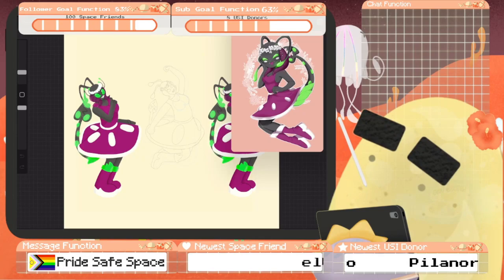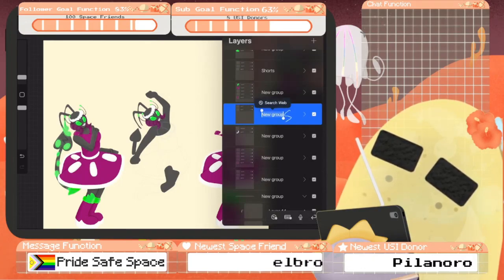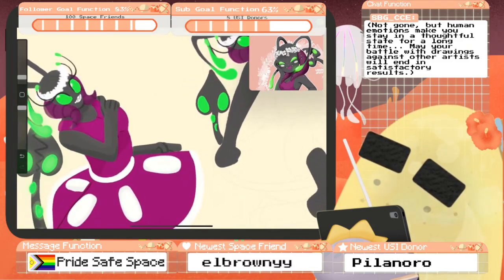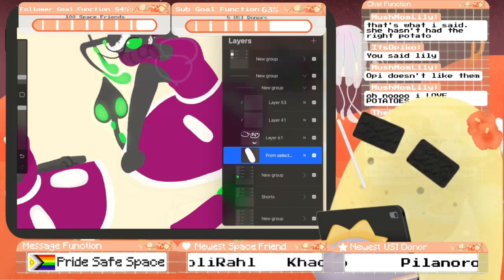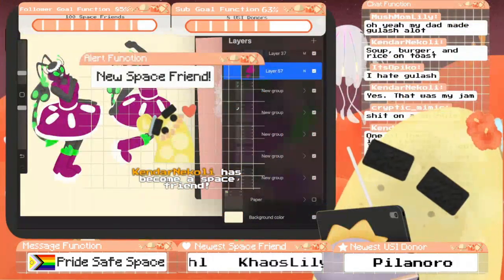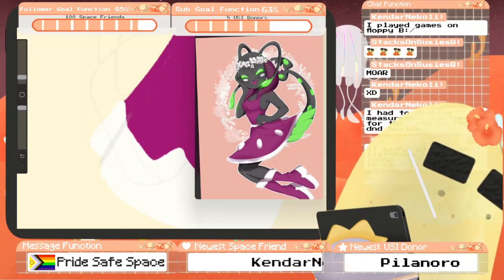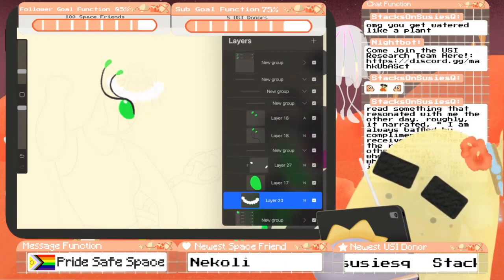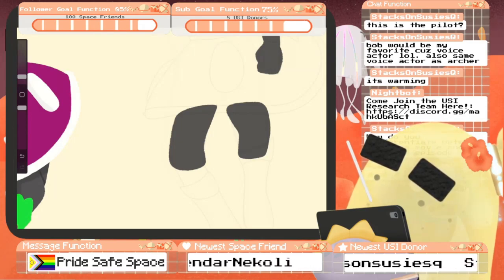Art Fight, Space Friends! | Procreate VOD 7-9-23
Chilling in the grove and then doing some raid art!

Twitch.tv/olothegelobein

Amazon Music:

And More:
Instagram/Facebook, TikTok/Resso/Luna,  Soundtrack by Twitch, Pandora, iHeartRadio
Catch us on Social Media!